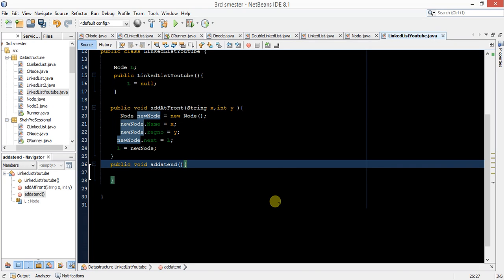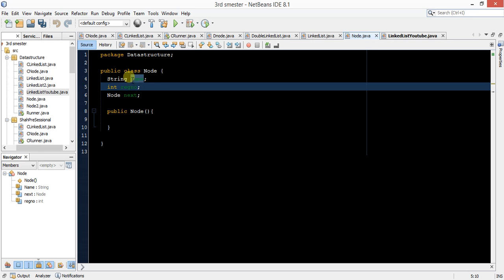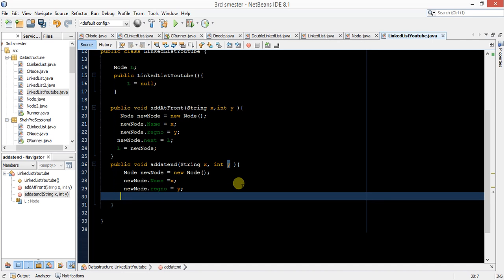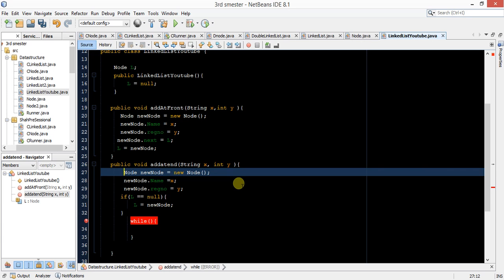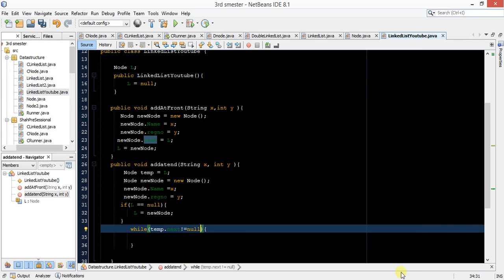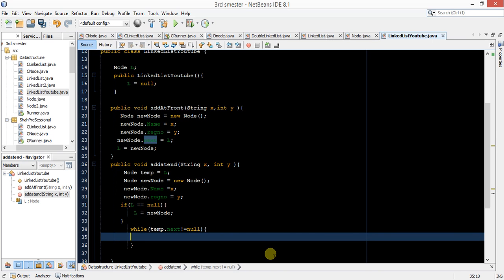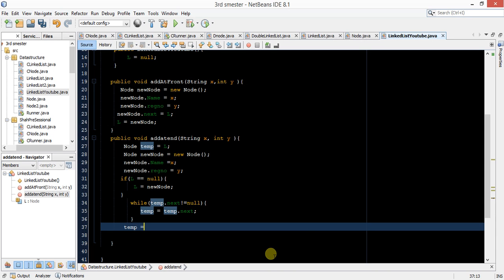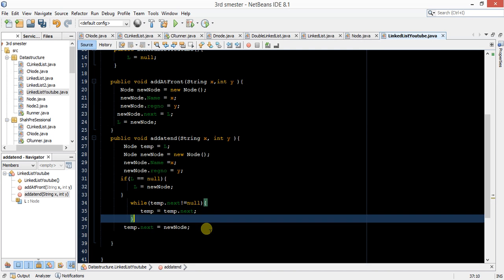Function of How to add a Node at the end of Linked List - Java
I made a function code of inserting/adding a node at the end of the linked List.Besides writing Code i also explained all the pointers as how previous last node points to the New node to make the new node the last node
I also explained this that after adding a new node at the end of the list how new node points to the null in the java.